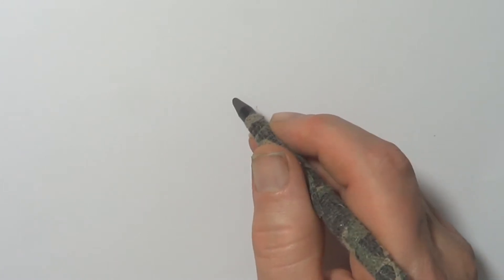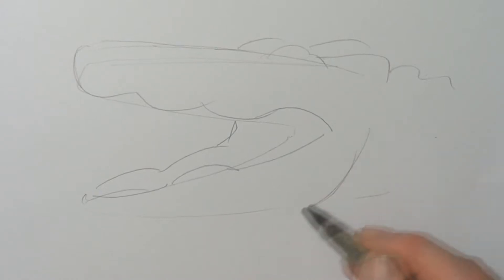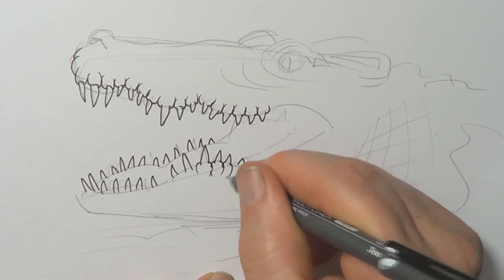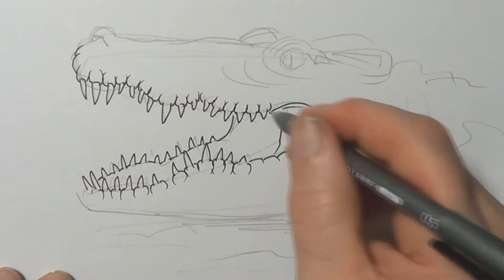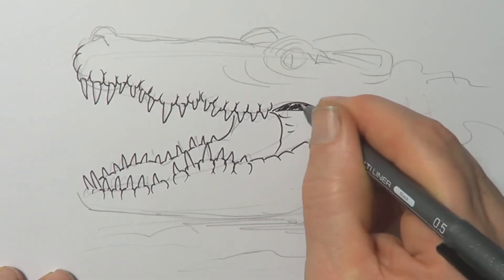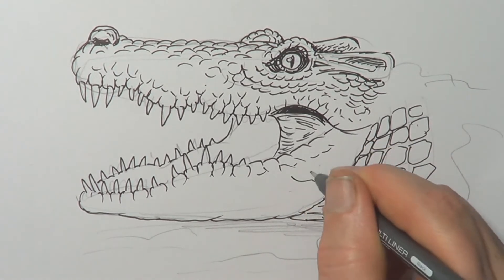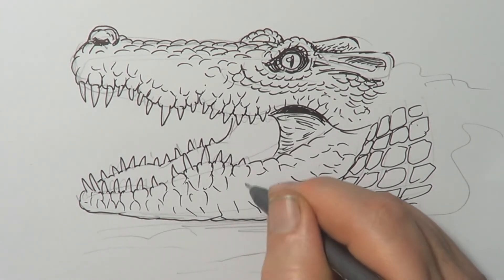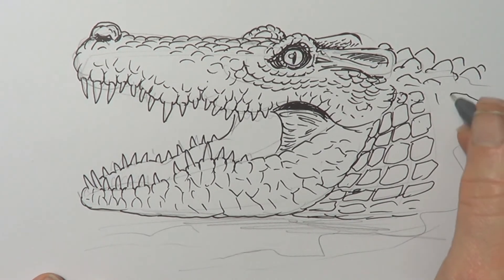HOW TO DRAW A CROCODILE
Step by step instructions on how to draw an Australian saltwater crocodile. This video is aimed at beginner to intermediate level artists. The techniques in this drawing could be useful if you wanted to draw dinosaurs or fantasy creatures like dragons or monsters.
For a video with more advanced technique see this last video I made on drawing a crocodile.